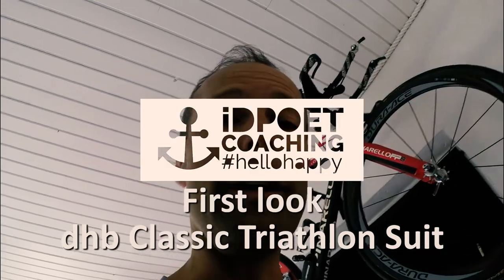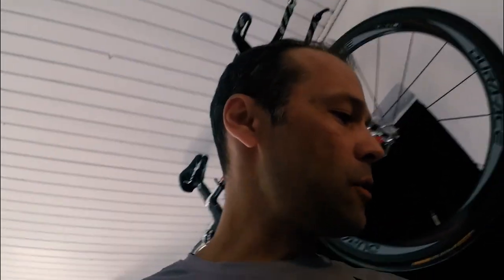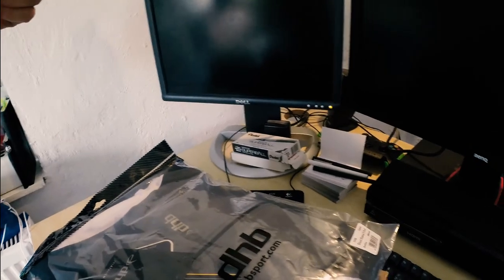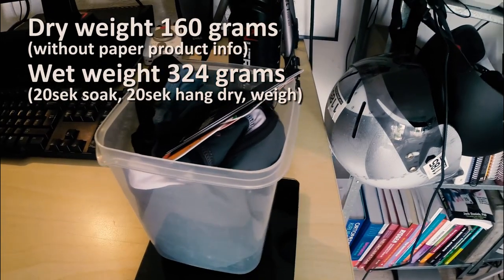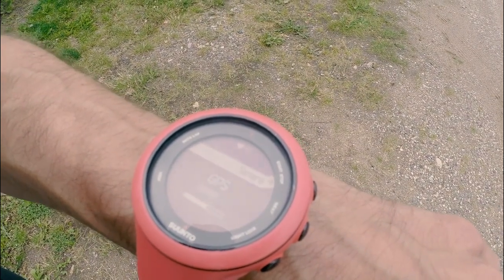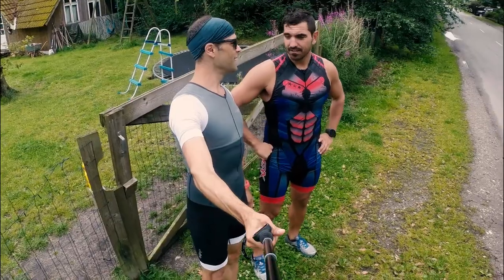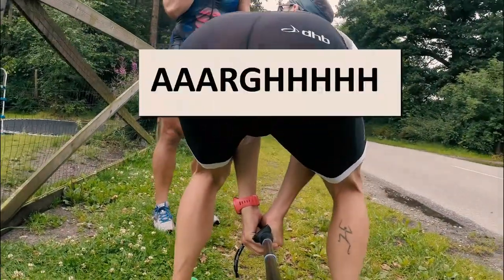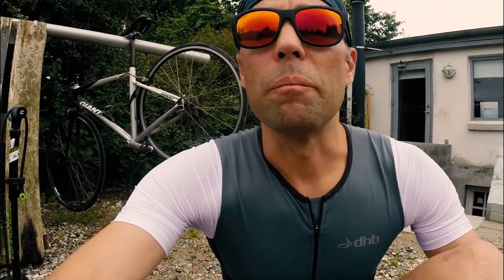Review: dhb Classic Short Sleeve Tri Suit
Taking a first look and run in this cheap good looking suit from Wiggle. So far my opinion is quite positive. Well, watch the video and see for yourself. The suit is a part of a video project I am working on and will reveal in a later video.